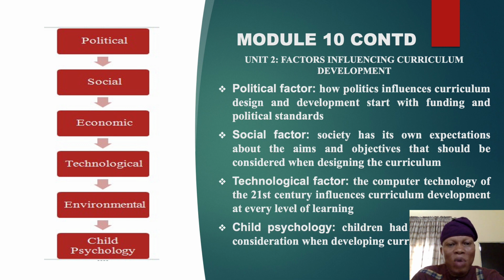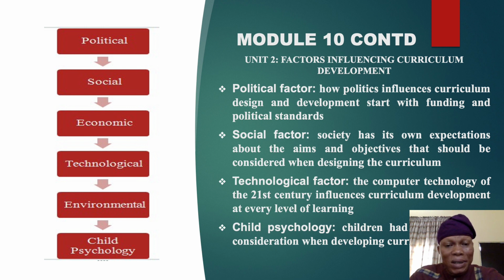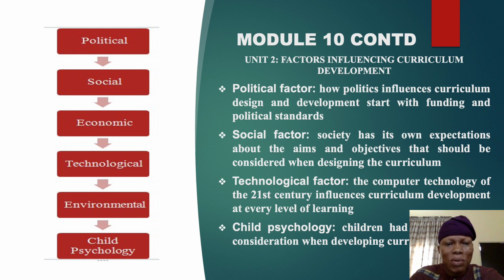PDE 5202 M10U2: Factors Influencing Curriculum Development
THIS LESSON TALKS ABOU THE FACTORS INFLUENCING CURRICULUM DEVELOPMENT